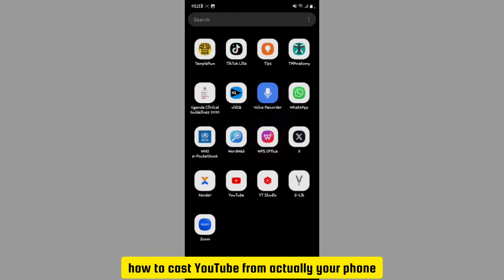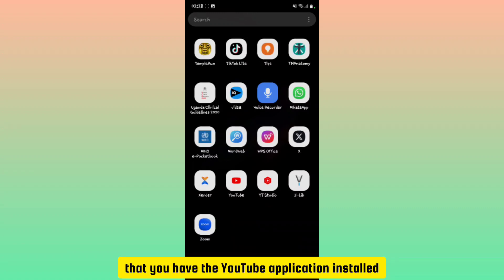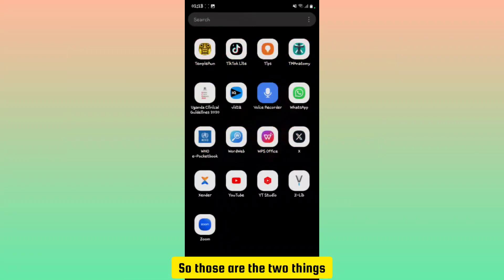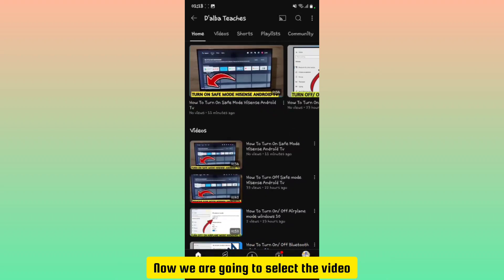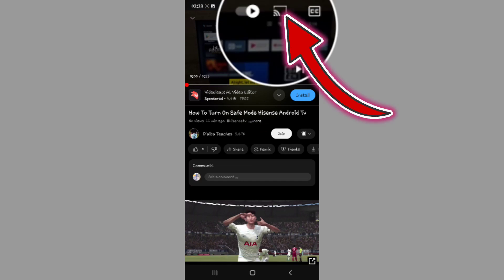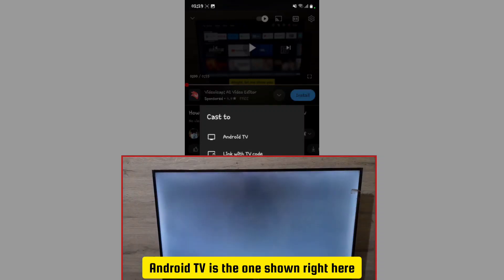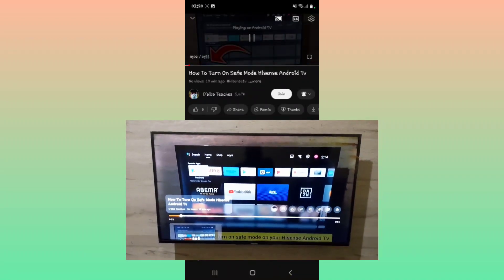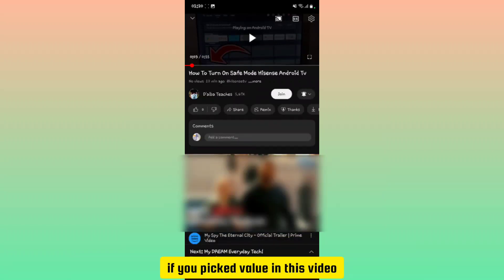How To Cast YouTube From Phone To Hisense Android Tv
In this video I am going to show you how to cast YouTube video from a phone to hisense android tv,  in this video I am using an android phone of samsung type this video shows how also to play a video from phone to a TV